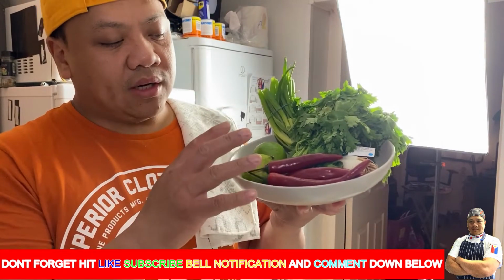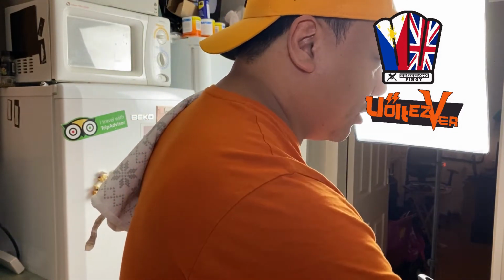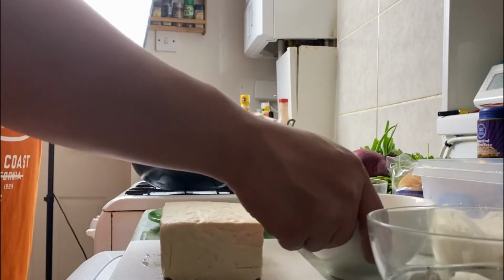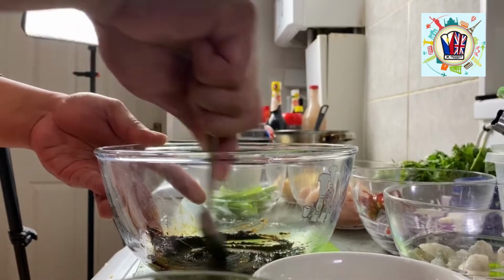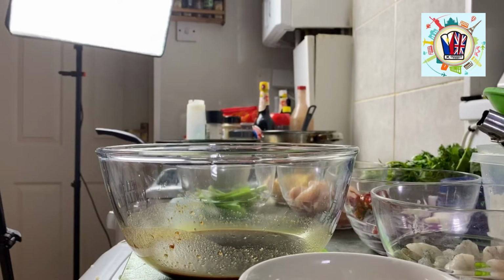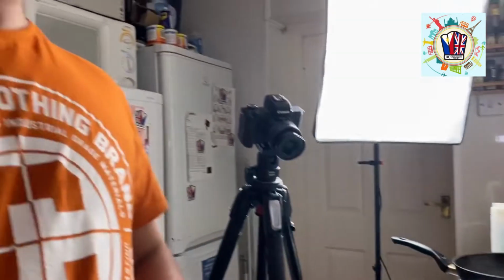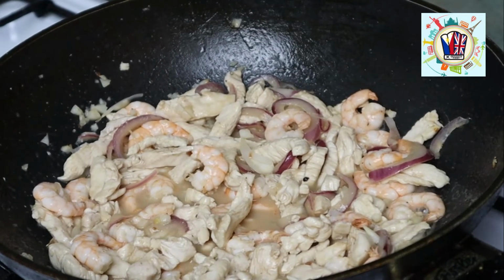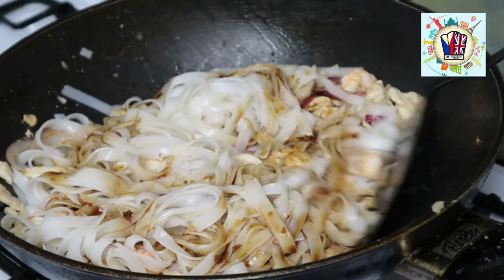CHICKEN AND PRAWN PAD THAI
Lets Volt In! kpvuk @Kusinerong Pinoy Vlogs (KPV) Live Livestreaming Was created to help you grow and glow @ 1K at 4k !! LAPAGAN BAGSAKAN NA!
KPV song was created to share my experience in reaching1K AT 4K with the help of all my friends in YOUTube
 @Proud Pinoy
@Team AAWHITE  & family @Jane's Life in Norway
@BHALIK'S TV @Skeptron Vlog's @Jane’s Life in Norway @Cecilia Mimay Tan @AYAYAY BISDAK VLOG @Engratha de Ortiz @Prince Sydney Carpio @Nanny nhor Ng Kuwait @Rhoxiee G @It’s me CARLEEN  at sa lahat ng team GC na kinaaniban ko.

KPV SONG
This song is an original composition by @RJ Ramos @Kusinerong Pinoy Vlogs
MUSIC BY @PANINGKAMOT  performed and sung by @Keekay Mcking

magtulungan tayo tara na!! Masarap na Buhay!!

KPV's Kitchen Brigade MEMBERS

Voltez Fiver Society
 @Kusinerong Pinoy Vlogs   admin
 @Keekay Mcking
 @Free Jeff
@RC Angeles
@RAD in the USA